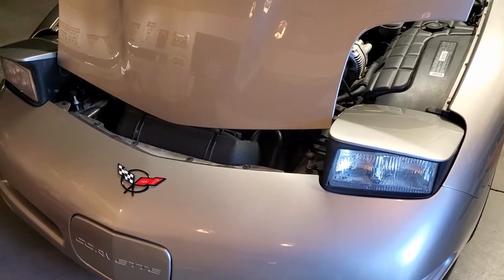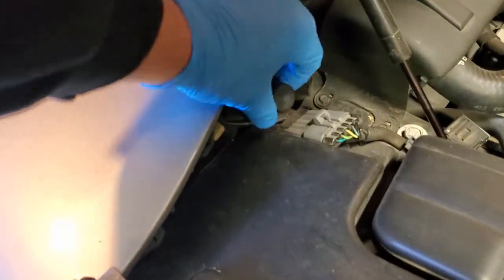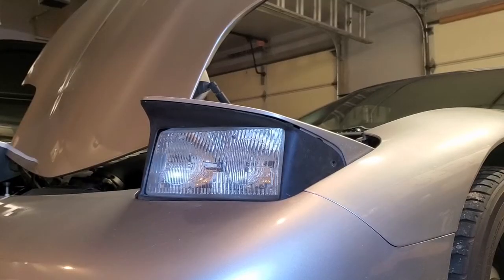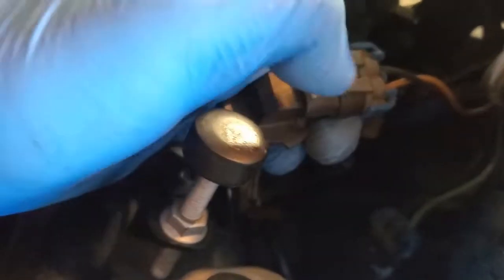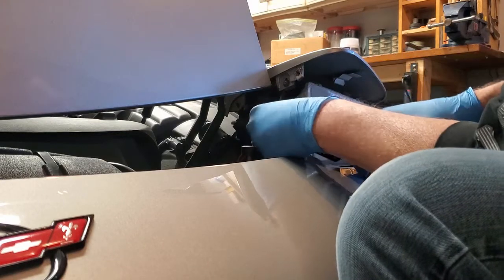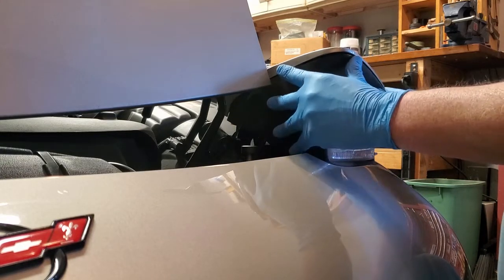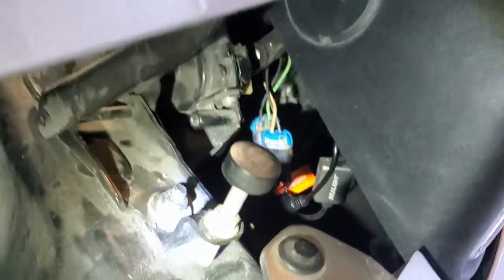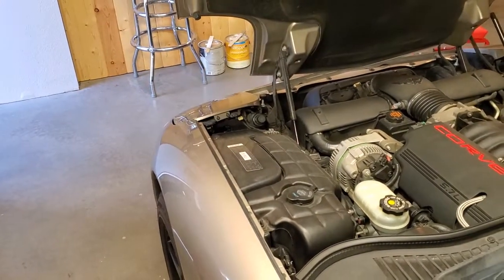HOW TO INSTALL LED Headlights on C5 Corvette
This vid shows and talks about what is needed to upgrade your C5 Corvette headlights to LED bulbs.  Key thing to mention is that you will probably want to get the LED load resistors for your low beams or your headlight buckets will not go down when you turn your lights off, unless you turn your brights on before you turn them off.  There really isn't a good place to mount the load resistors, so I used stainless wire to secure them to the actuator bracket.